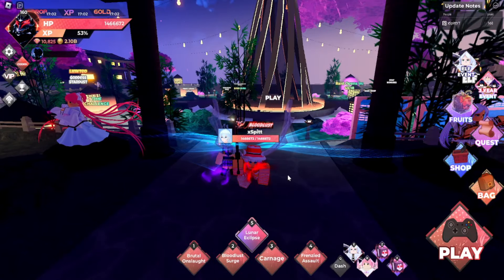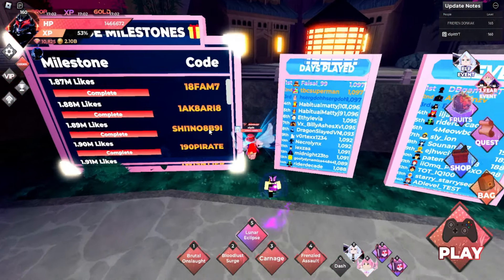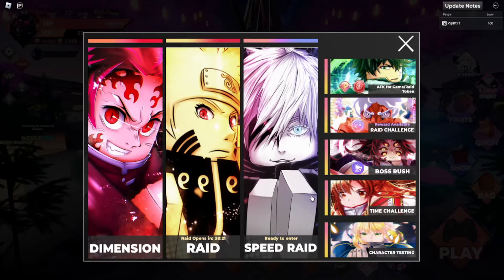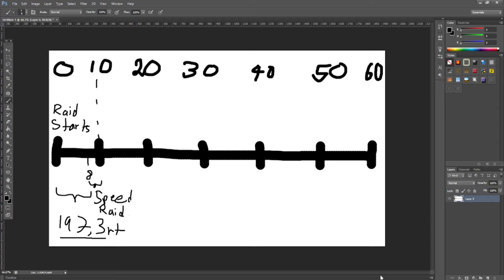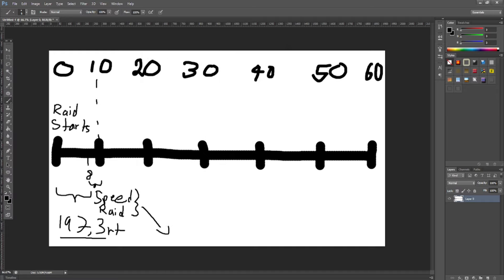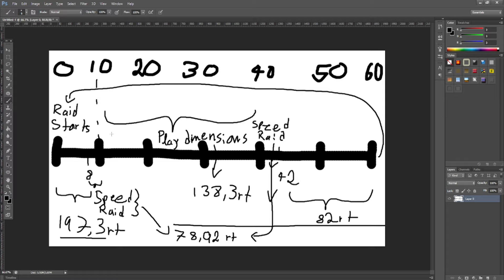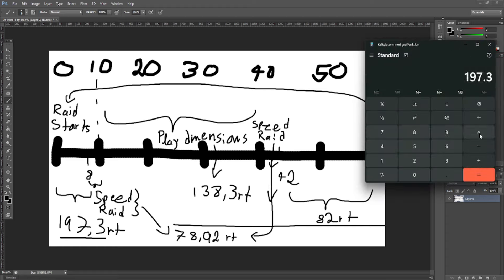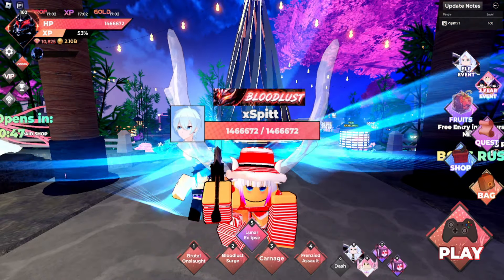How To Get 500+ Raid Tokens Every Hour In Anime Dimensions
Spreadsheet Always Work In Progress. Shows Damage, Pet Energy Gain, Cooldowns and Effects for Every Move Including Assists.
Shows how good characters are with bad gear, good gear and meta gear in raids. Shows how good characters are in Dimensions and Boss Rush.

➜ ​Editing Software: Sony Vegas Pro Edit 365
➜ Thumbnails: Adobe Photoshop
➜ Recording Software: OBS Studio